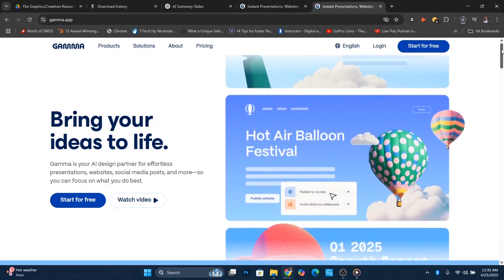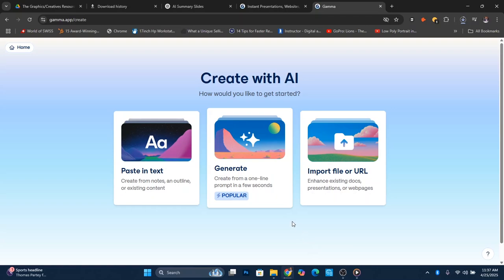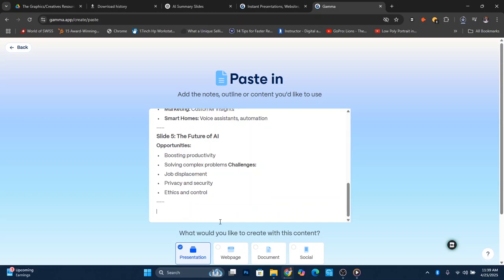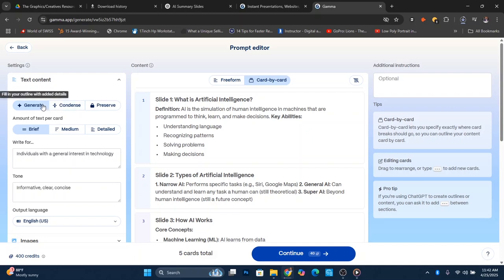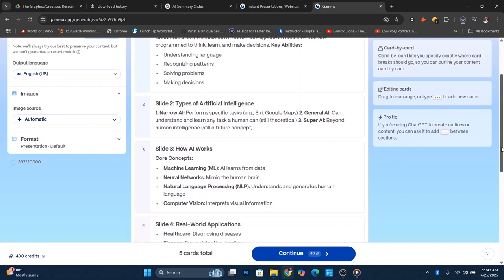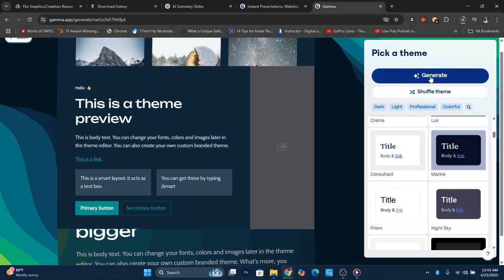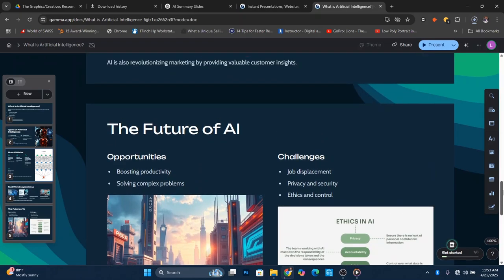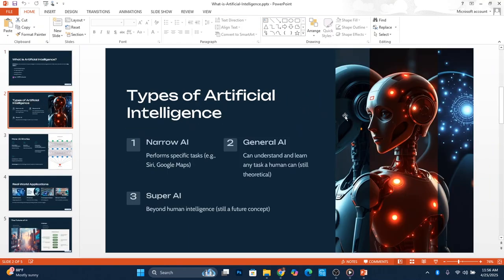Build World Class Presentations in minutes using this Free AI site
This is an amazing app I recently came across that has greatly helped in produce very professional looking presentations for my venture in less than 7 minutes with minimal adjustments.  I took my time to explain the sign up and walkthrough process which explains the 17 minute length of this video so that you can implement yours in 5.